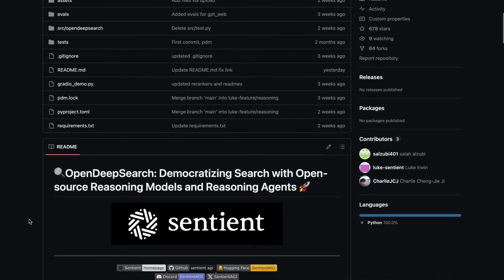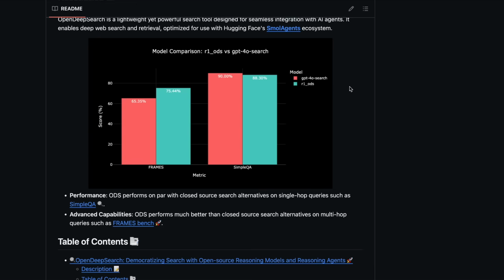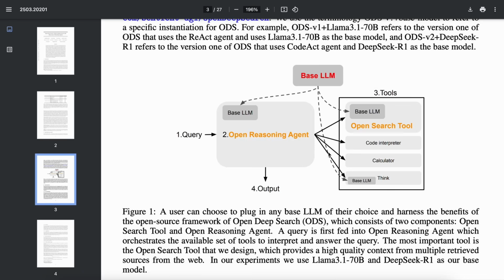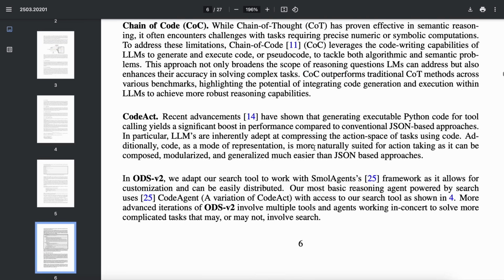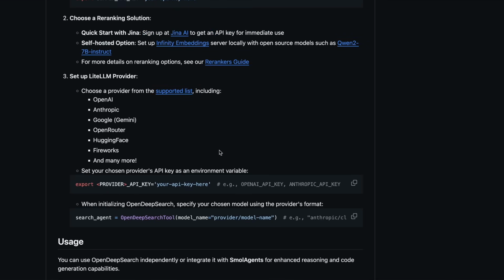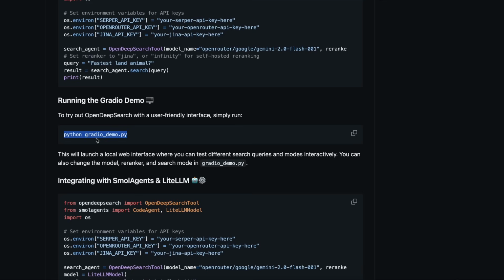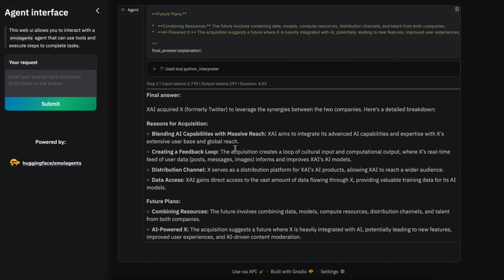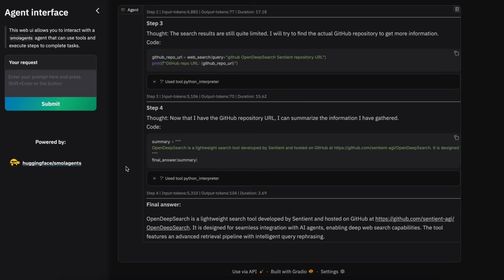OpenDeepSearch (V2) + Gemini 2.5 Pro : This DEEP RESEARCH AI Agent is AMAZING!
In this video, I'll be telling you about the new OpenDeepSearch Github Repo with Gemini 2.5 Pro that is fully free and crazy to use and can do deep research on all kind of tasks.